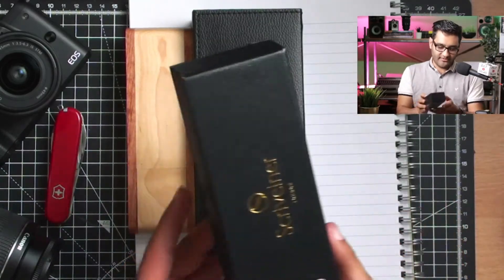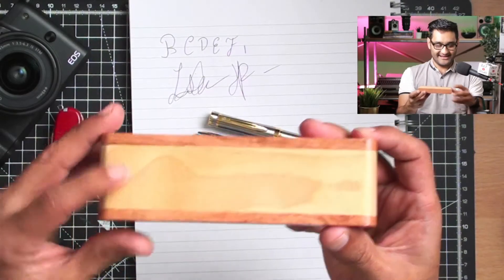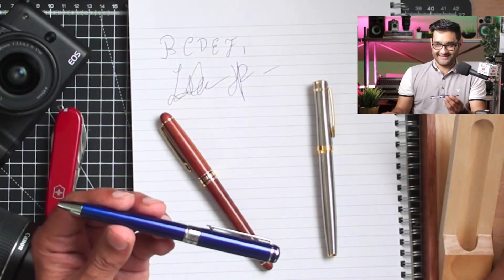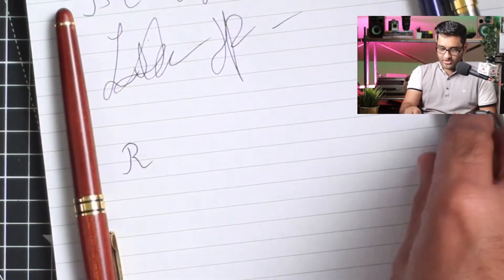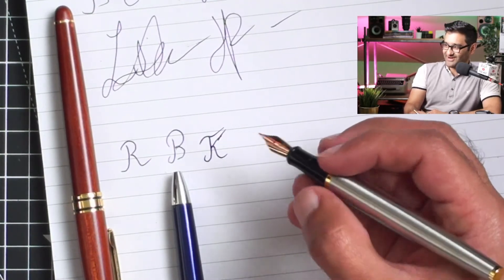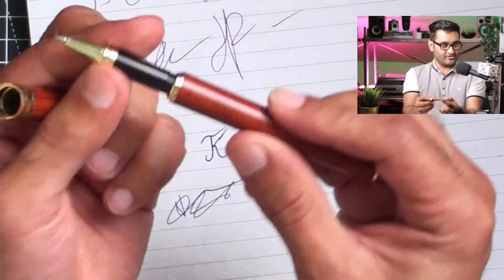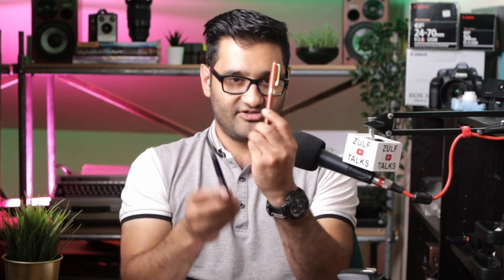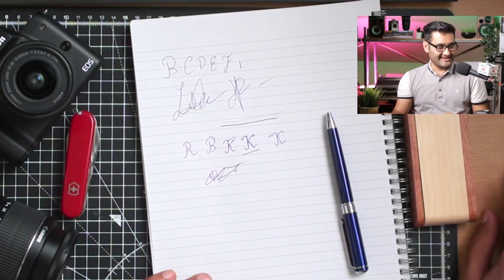I Try 5 Best Amazon Pens For Beginners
I test out some of the best selling pens on Amazon
1. Wood case pen
2.Wordsworth Pen
3. Midnight Blue Pen

I stopped including direct links here because the products I shared quickly sold out. I have put together a blog post with all the amazon links to the things I talk about in my video. I can monitor and keep the links updated for you.